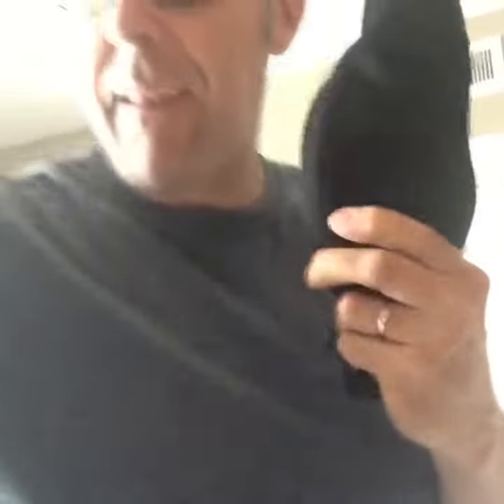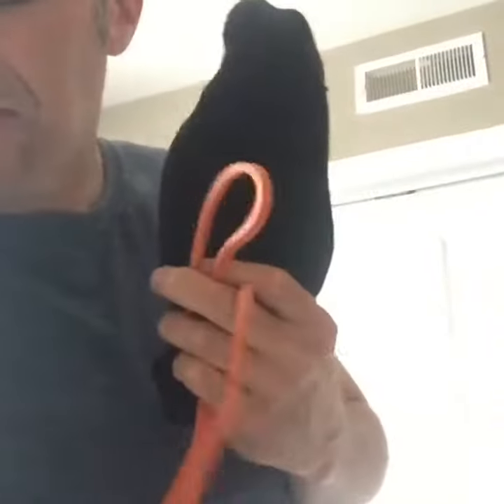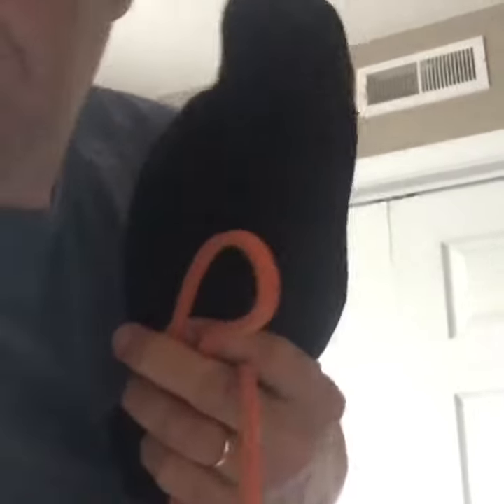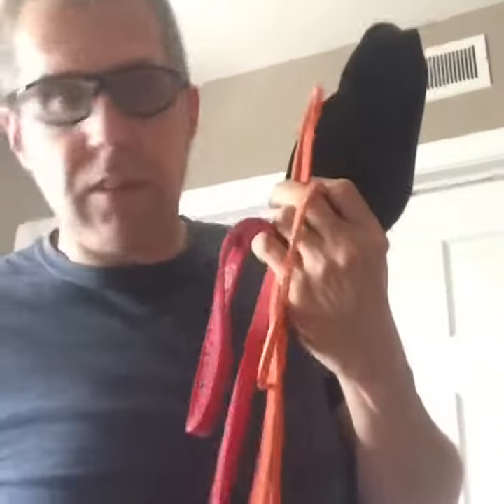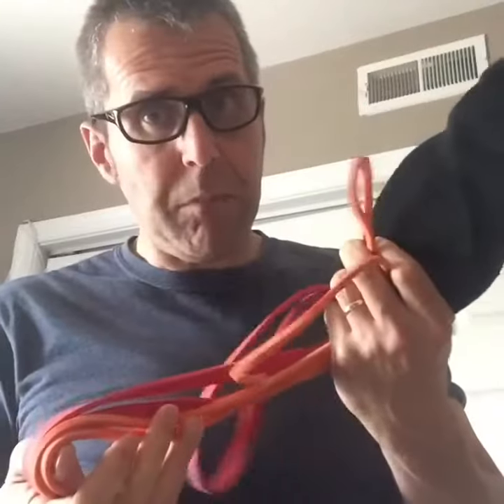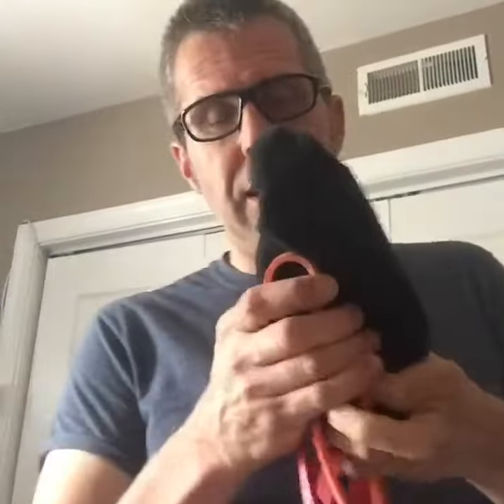Option 2 to Store your Resistance band(s)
Inexpensive tip for organizing your Resistance bands in your gym bag.